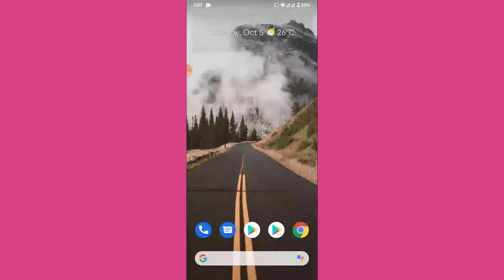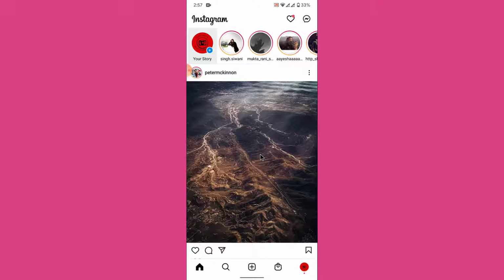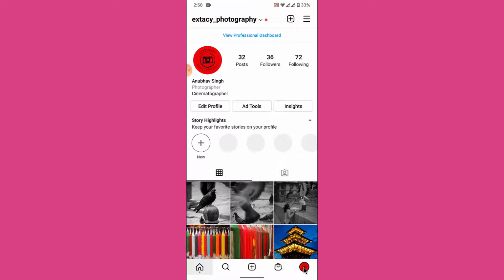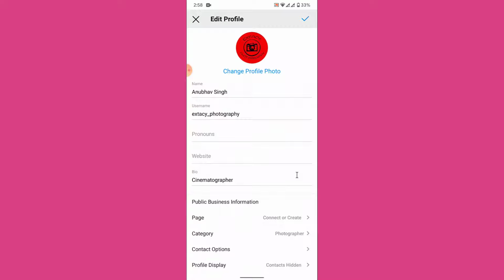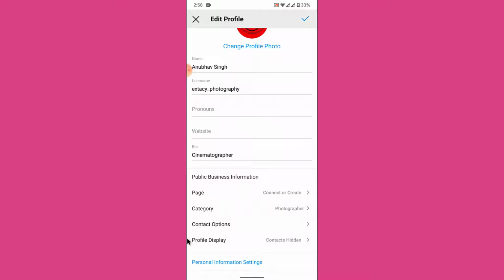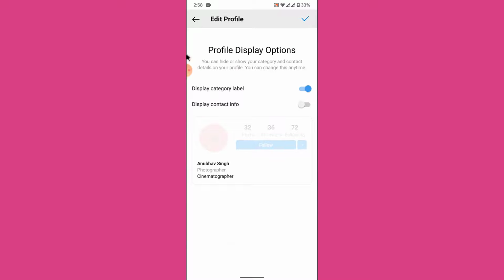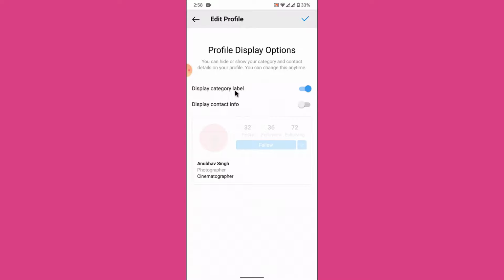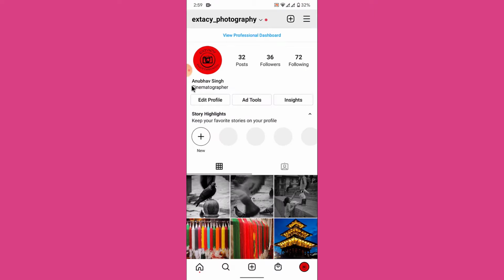How to Remove Category on Instagram - Hide Category Label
Have you been wondering on how you Remove Category On Instagram?
This video guides you in easy step by step process to Remove Category On Instagram

Follow these simple steps:
1. Go to your professional account.
2. Tap Edit Profile.
5. Once you've finished updating your business info, tap Done (iPhone) or Done (Android) to return to your profile.

How do I delete a category on Instagram?

How do you change your Instagram category to normal?

Can you remove business from Instagram?